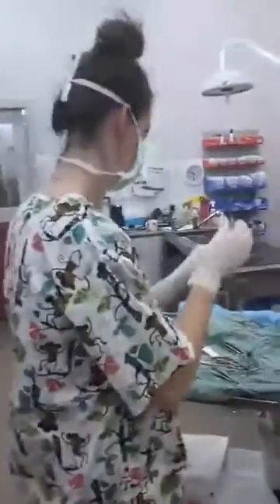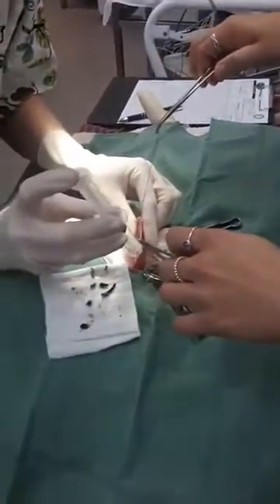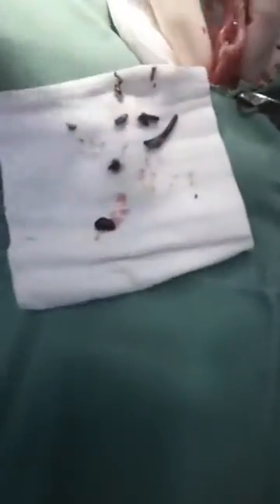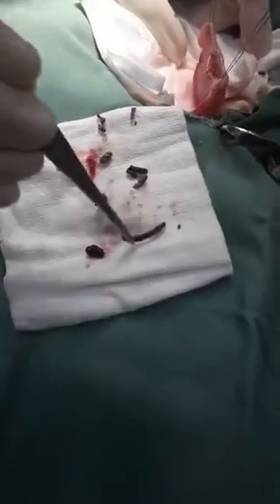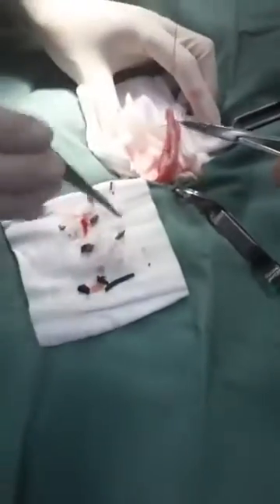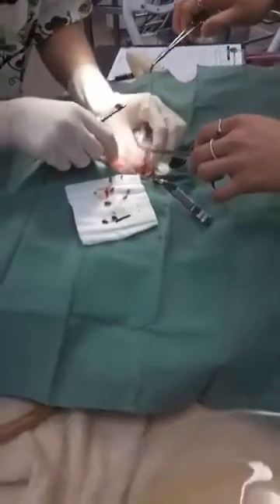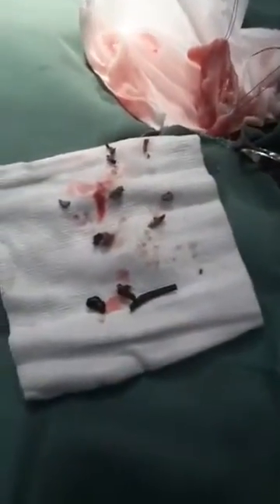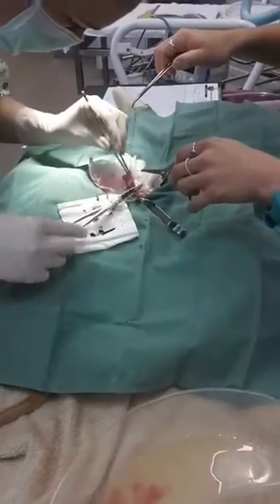Graphic Live Possum surgery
Ringtail possums are endangered in Western Australia, but still relatively common around Busselton. This bloke had a bladder stone and needed surgery to remove it.